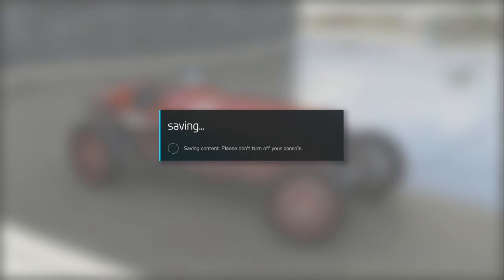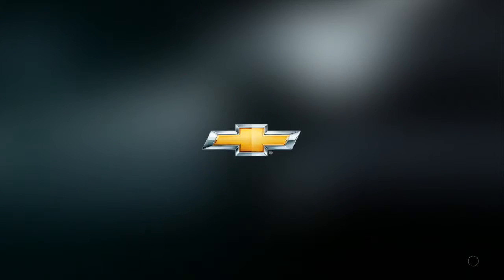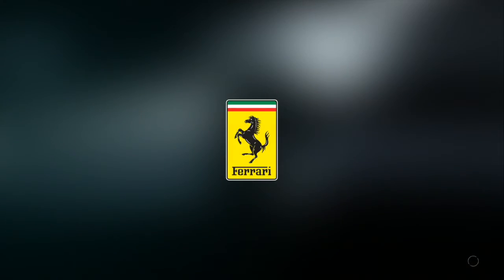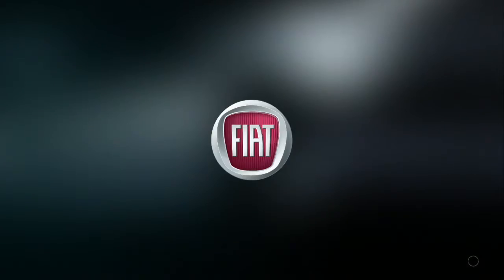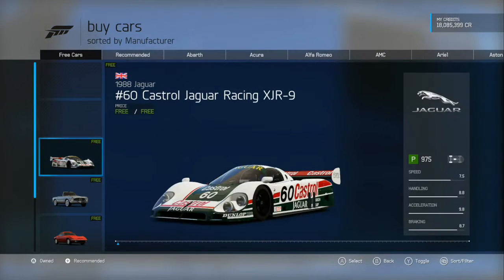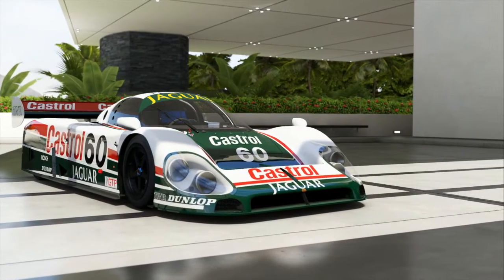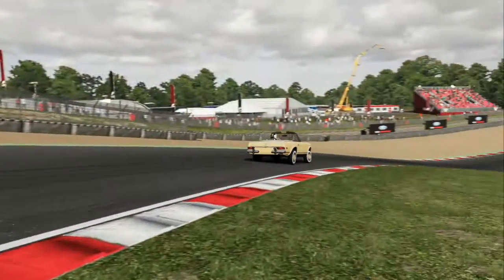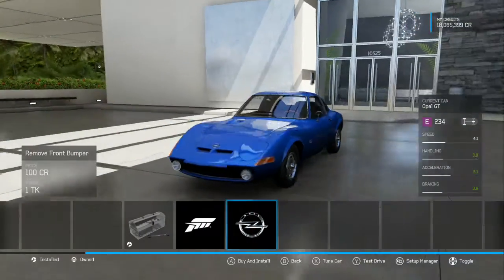Forza 6 March Car Pack Review!